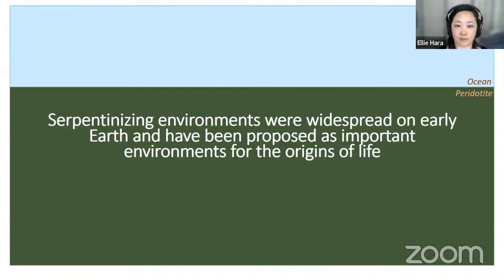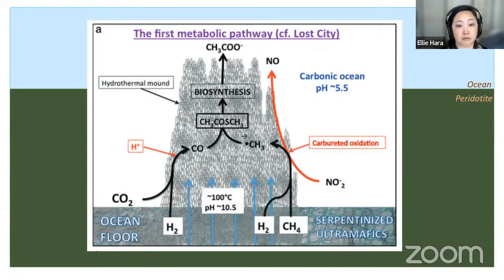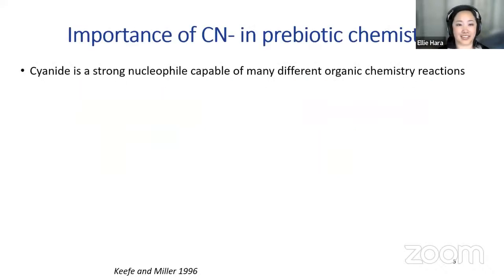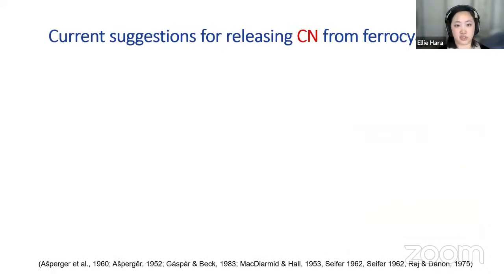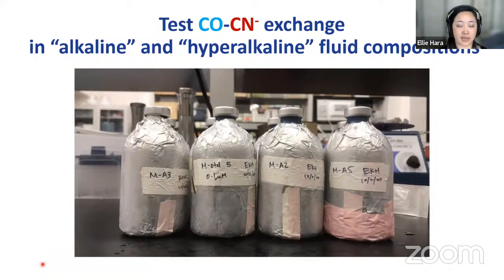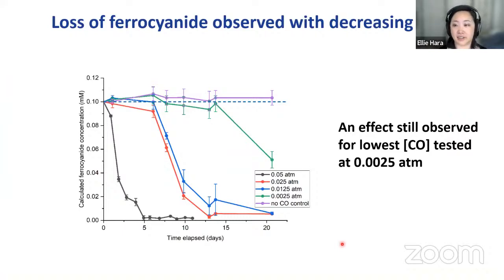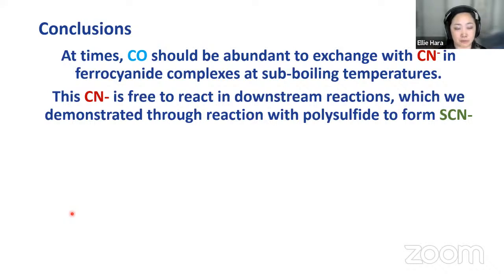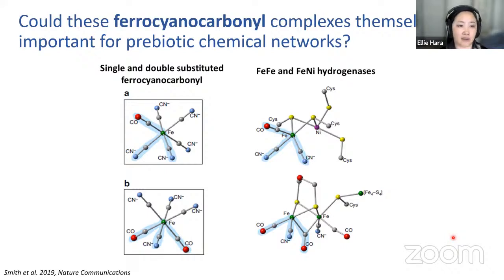Releasing Cyanide from ferrocyanide in aqueous alkaline systems - Ellie Hara